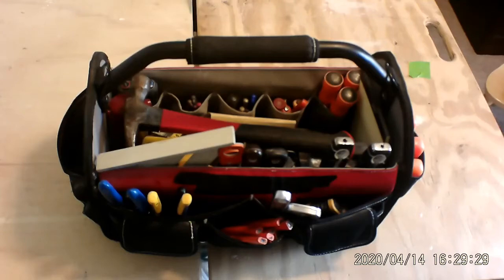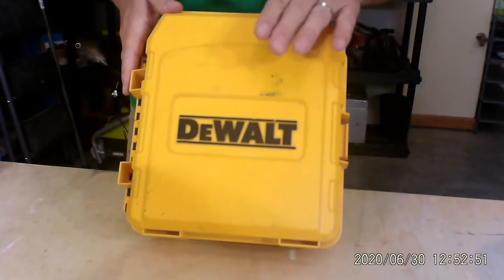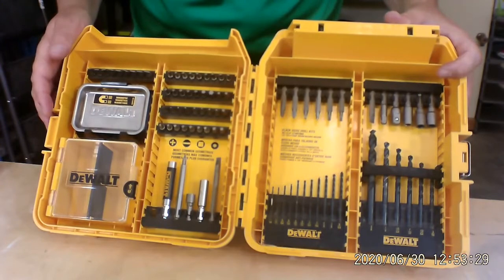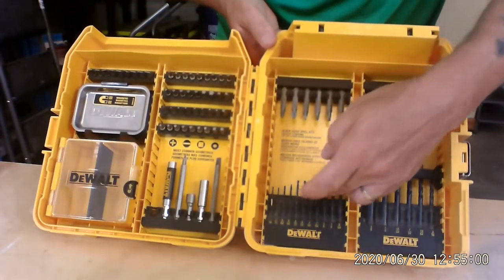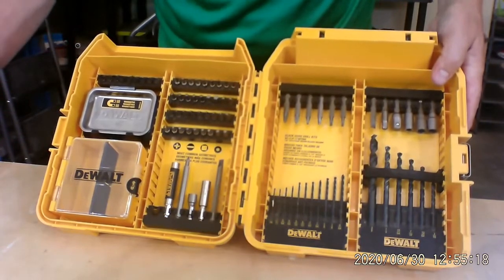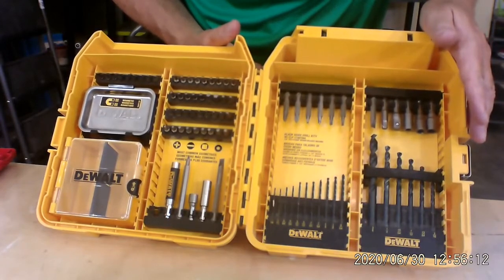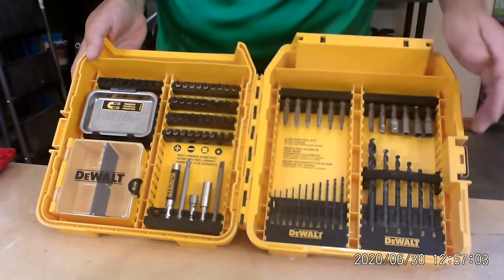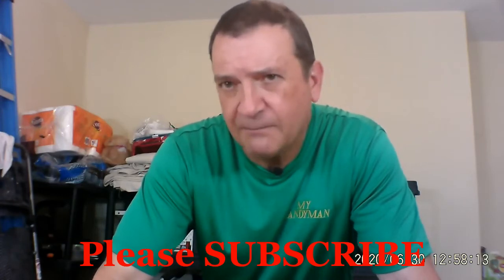Should you buy a multi accessory kit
Should you buy a multi accessory kit. I go through a DeWalt box of accessories and recommend that you should not purchase any kit like this unless you really think your going to use nearly everything in the kit.